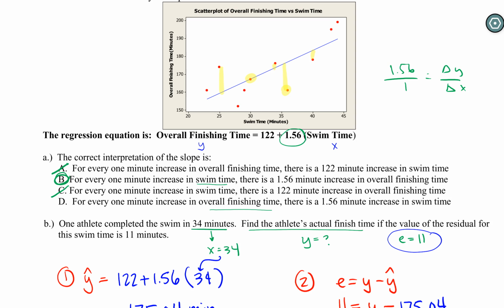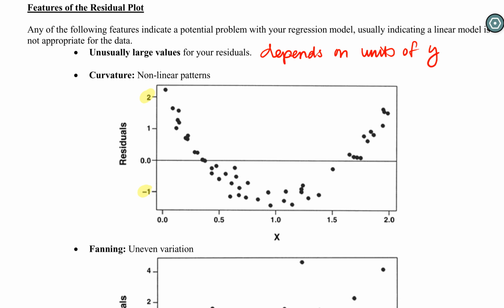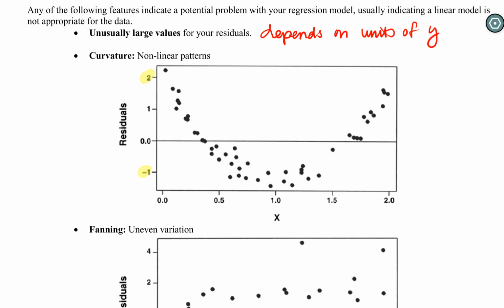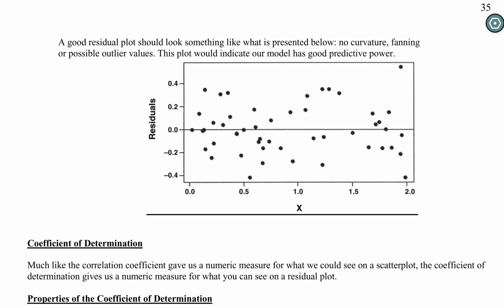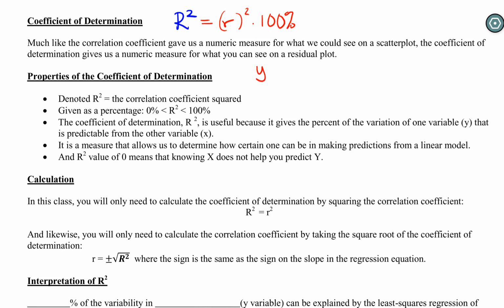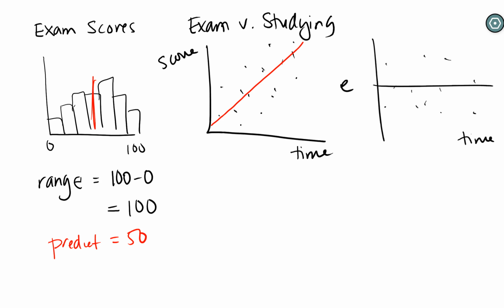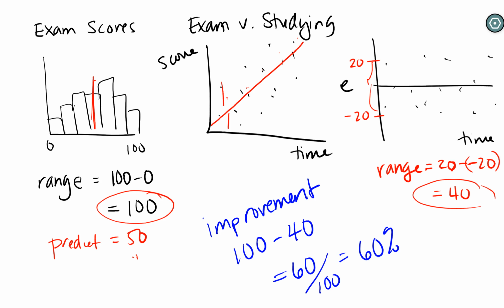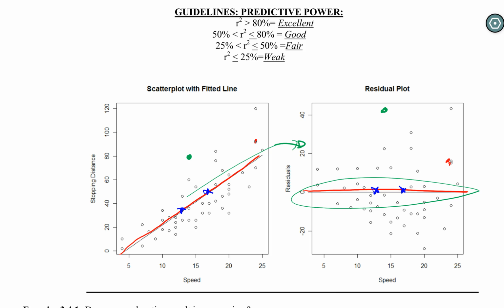Math 119 Video Lecture - 3.4 Measures of Predictive Power